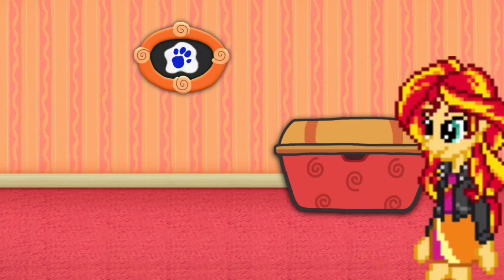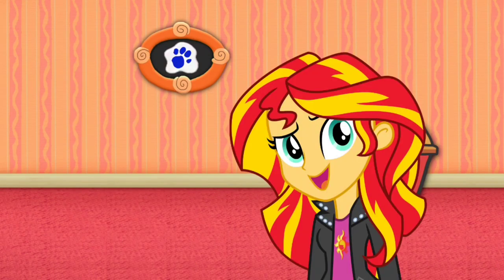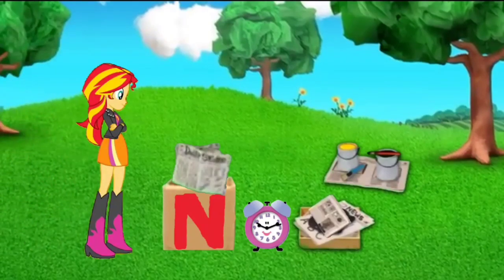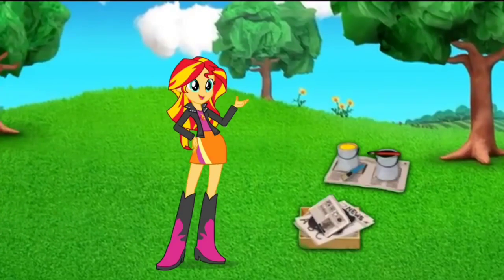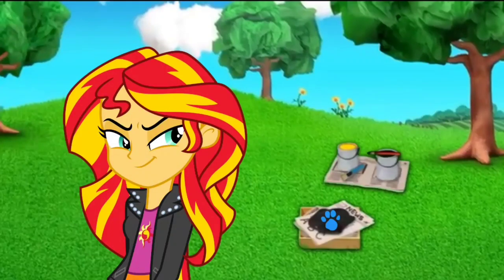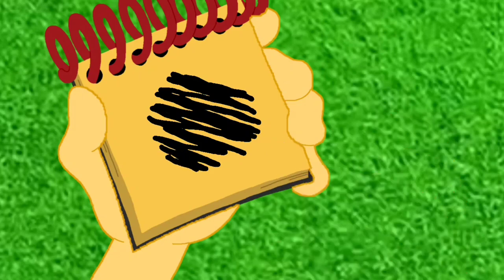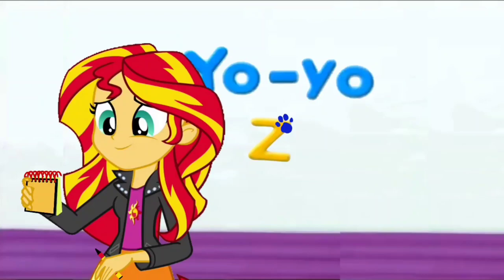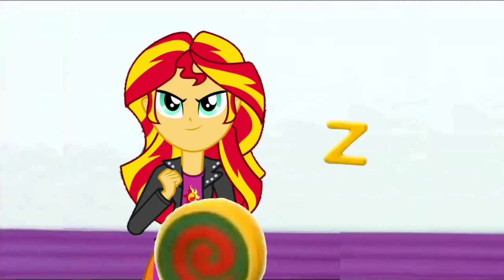Blue's Clues and Sunset Shimmer: 3 Clues from (5x21 The Alphabet Train)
Sunset Shimmer is finding Clues to figure out what Blue wants to put in the last alphabet box.

Credit 15.ai for Sunset Shimmer's Voice, Ben Casey, RoccoTheBlue'sClues&OtherShowsFanatic3000, Jordan Gwartney, Alexander Bex, Blue's Clues Remastered/Blue Gamer, Botchan-MLP, ToonAlexSora007, YTPinkePie2, rupahrusyaidi and Other Vector Artists